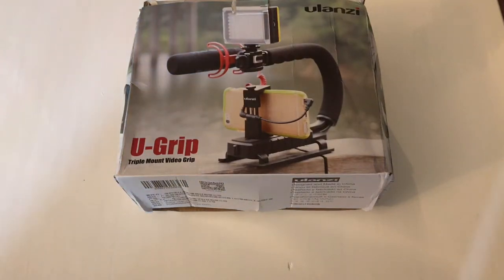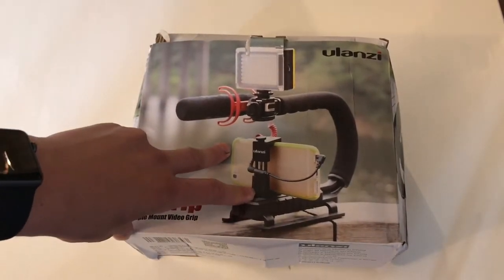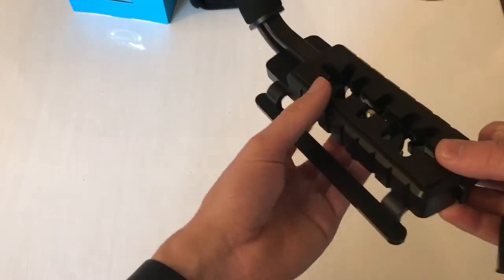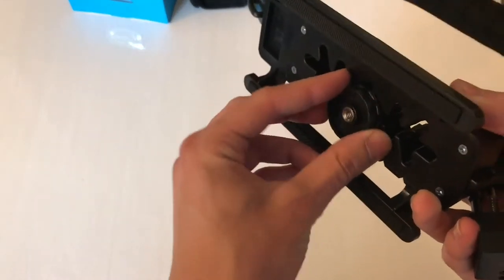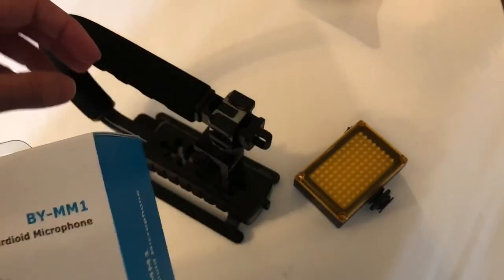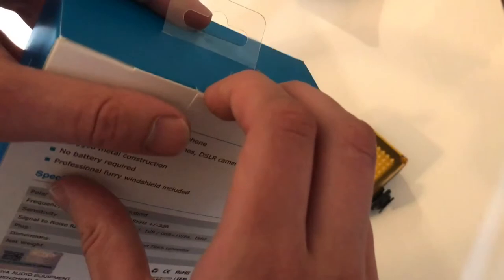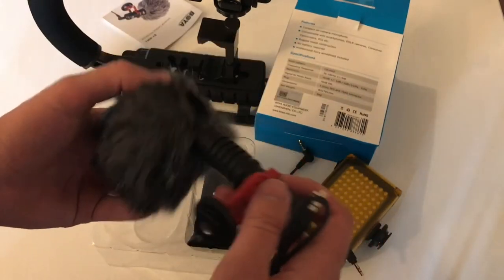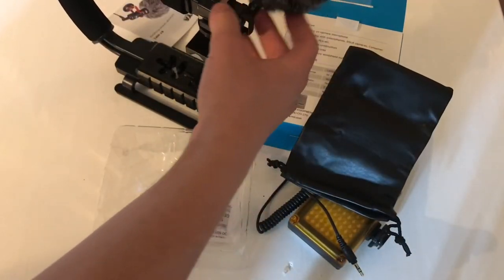Cheap Ulanzi U-Grip Unboxing + Video Light and mic BY-MM1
Unboxing a cheap Ulanzi U-Grip from alixpress, i bought it with aVideo light and the BY-MM1 shotgun mic.

I will test each product in different videos.